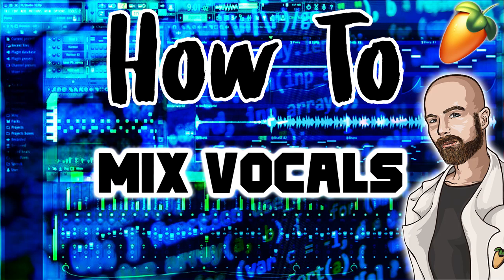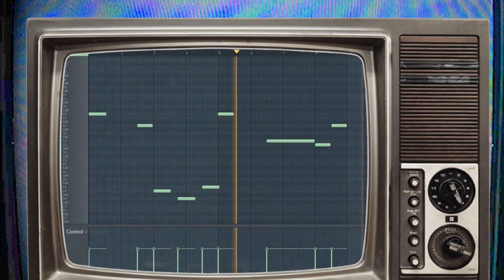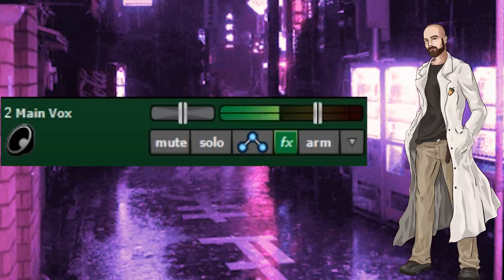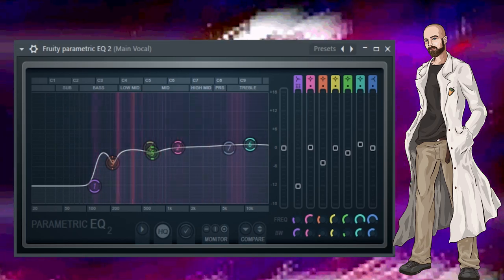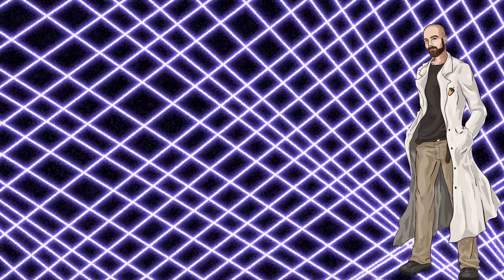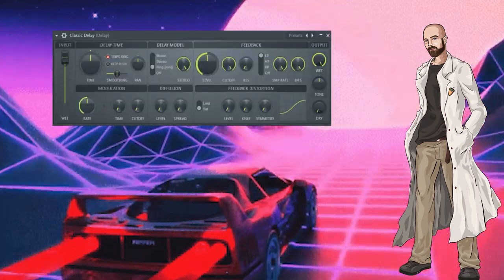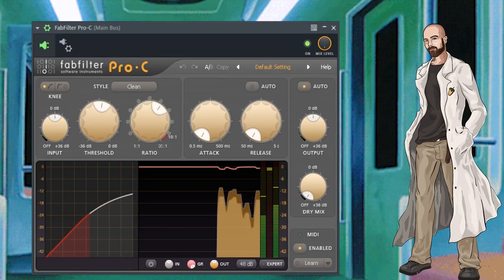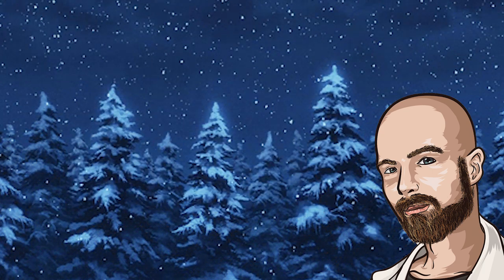How to mix rap vocals in FL Studio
In this video I show you how to mix rap vocals in fl studio 20. I made a video about mixing vocals almost 2 years ago, I've learned a lot since then and I also wanted to make a better edited video for vocal mixing, as my old one is very minimalist and dry.

The .flp file is basically just for beginners who don't know how to set up a mix bus, you'll have to add your own effects to each mixer track, but they're all labelled and routed properly.

Just in case you own all the effects I used here's my regular Vocal Mixing/Mastering template